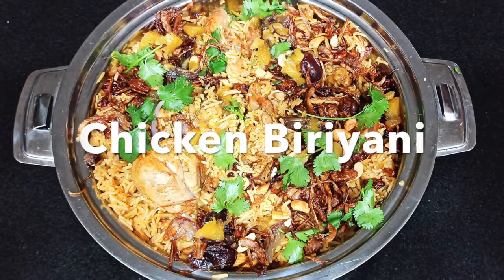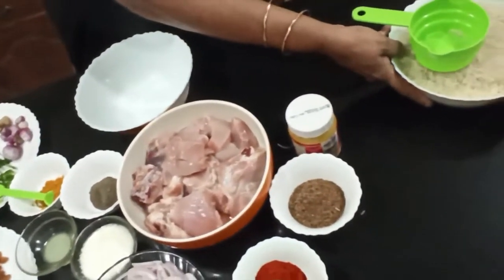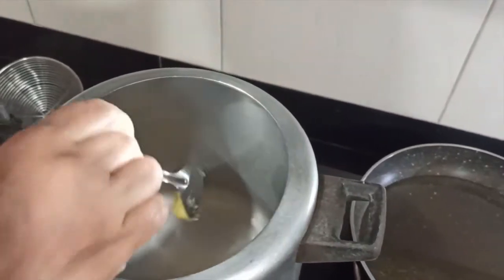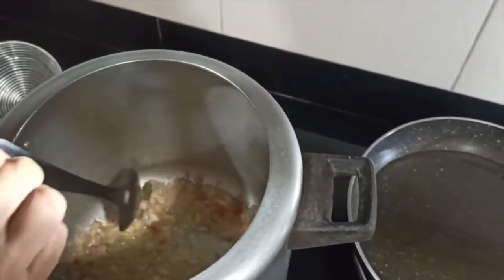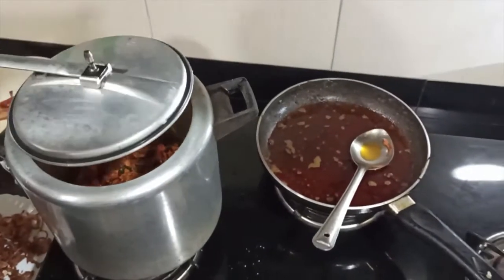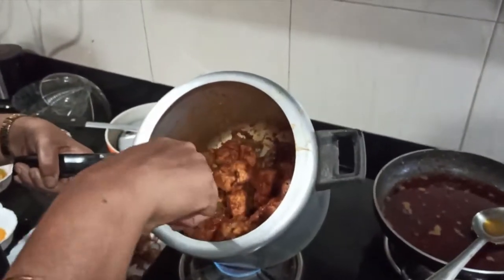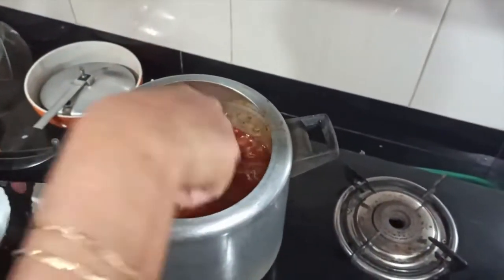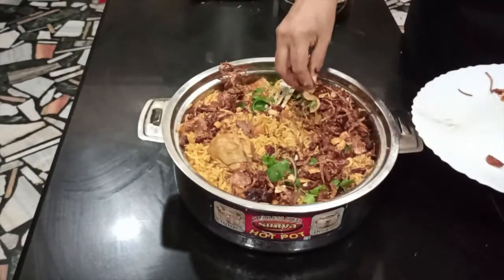Chicken Biriyani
Ingredients
Chicken.          1 kg
basmati rice.   3.5 kg
sabola.             4 no.
capscicum.    1
green chillies.   as required
salt.                   as required
chilli powder Kashmiri.   2 tb sp
turmeric powder 1/2 tea sp

garam masala.  2 tea sp
curd.                     2 tb sp
lemon juice.        1 tb sp
pepper powder.   1 tea sp
small onion.          8 nos
coriander leaves
salary/mint leaves

 1. thick  gravy chicken curry
htt1.://youtu.be/s4ZzFby-T8o

chicken recipes
grilled chicken

chicken  biryani